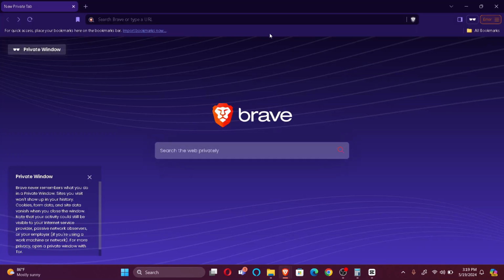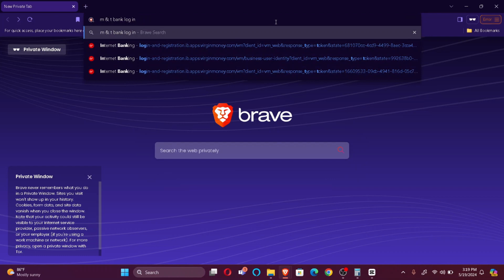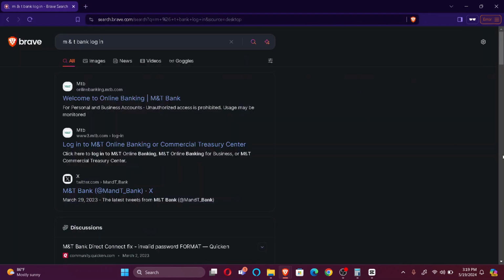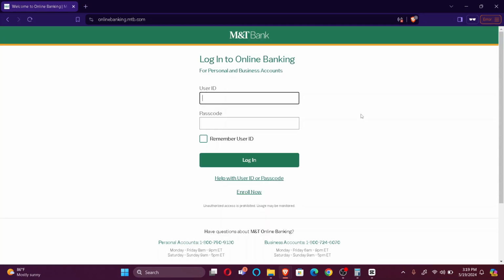M&T Bank Login | How to Sign in to MandT Bank Web Banking Account 2024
In this video, we’ll show you how to login to M&T Bank online web banking account. We’ll cover the login process for both the M&T Bank website and mobile app, providing you with a clear, step-by-step guide.